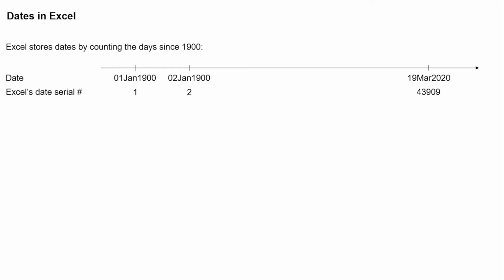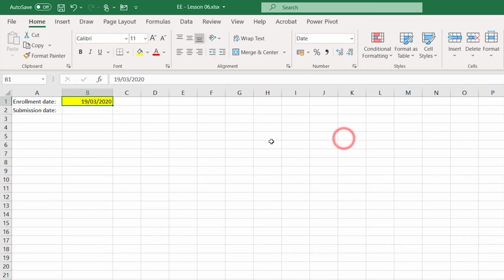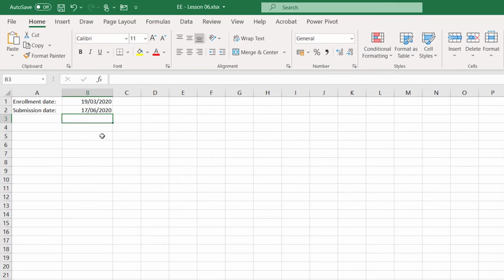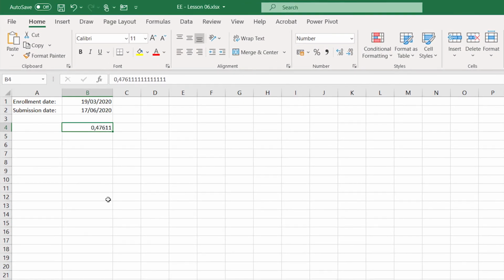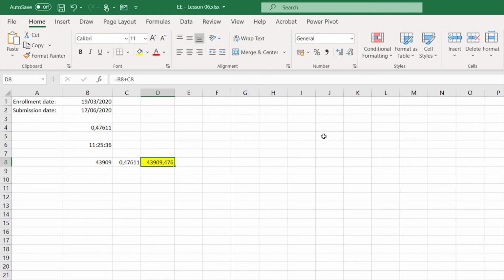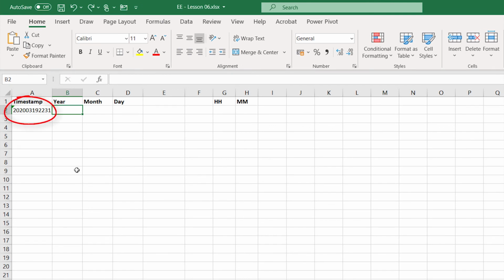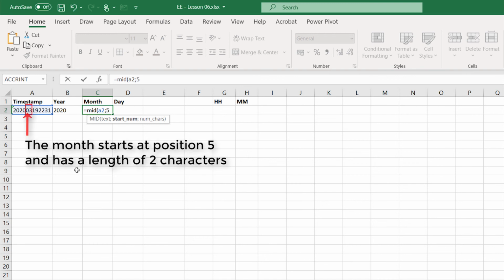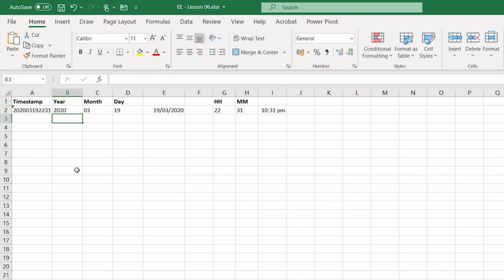Excel Essentials 06 - Dates and Times in Excel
It is quite common that an Excel spreadsheet consists of dates and times in the one or the other way - we are entering birthdates for instance, or complete timesheets to reimburse travel expenses. To use dates and times within formulas to perform calculations, it is important to understand how Excel stores and processes dates and times. This will be the topic of this video.